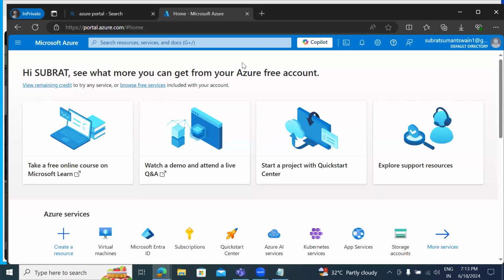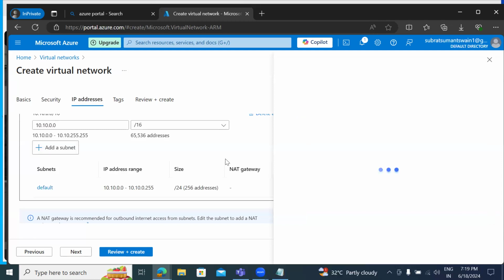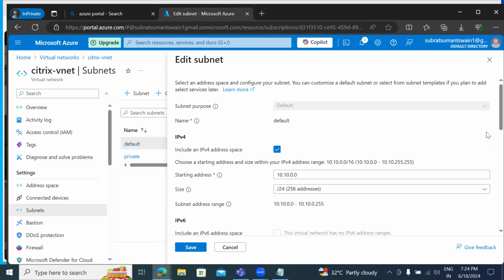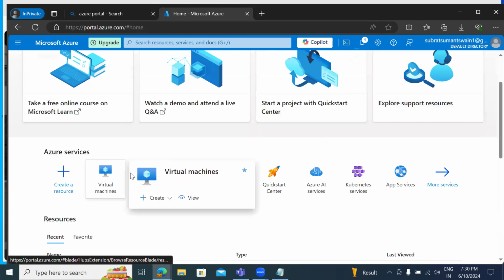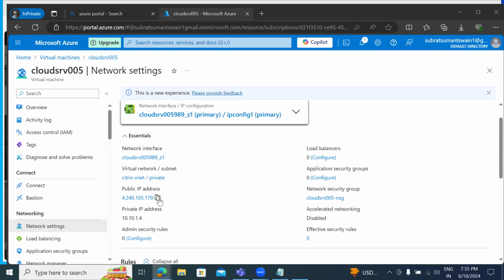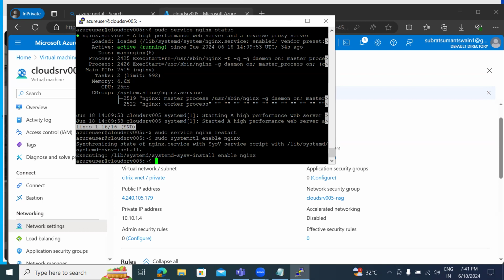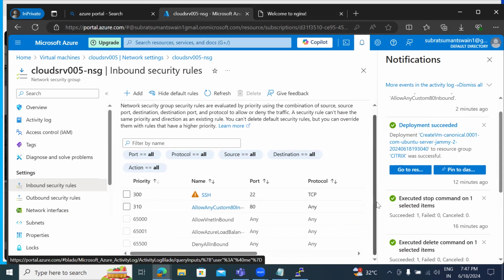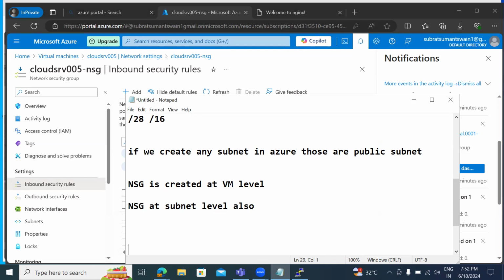Azure Virtual Network Configure ,Vnet , Subnet , NSG | Cloud Soft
Description:
Welcome to our comprehensive tutorial on configuring an Azure Virtual Network (VNet)! In this video, we’ll walk you through the essentials of setting up and managing a VNet in Azure. You will learn about the following key topics:

Introduction to Azure VNet: Understanding the basics and importance of VNets in cloud networking.
Creating a VNet: Step-by-step instructions on setting up a new VNet.
Subnets Configuration: How to create and manage subnets within your VNet.
Network Security Groups (NSGs): Configuring security rules to control traffic.
User-defined Routes (UDRs): Setting up custom routing tables to direct traffic.
VNet Peering: Connecting VNets to enable communication between them.
Best Practices: Tips and tricks for optimizing your VNet setup.
Whether you're a beginner or an experienced cloud professional, this video will provide you with valuable insights and practical skills for managing your Azure network infrastructure.

Watch the video to get started on mastering Azure VNets!